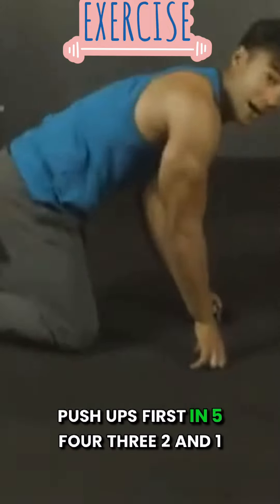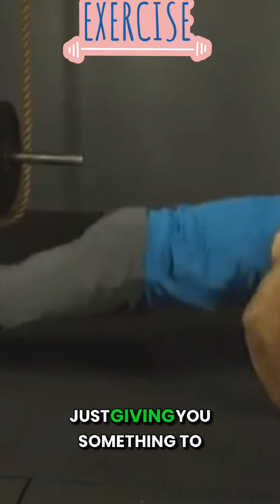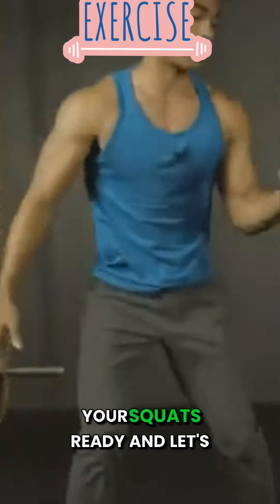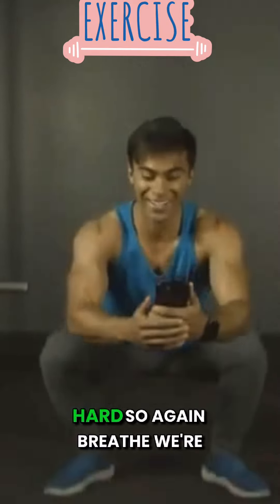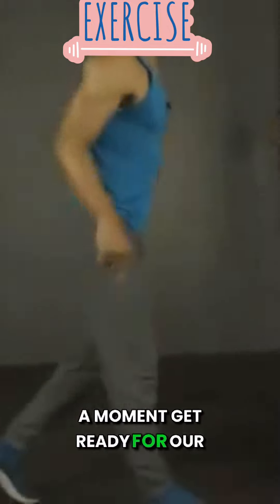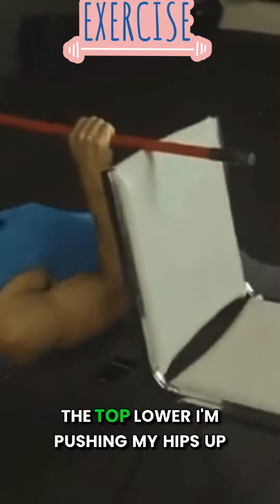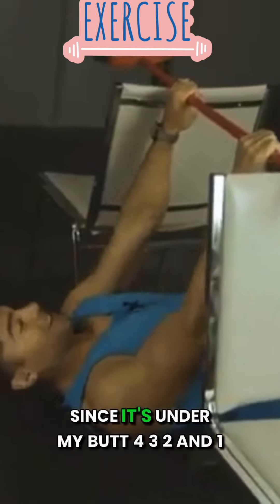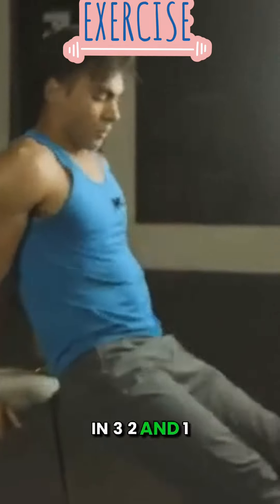9 September 2024